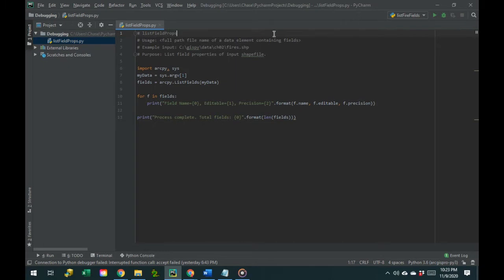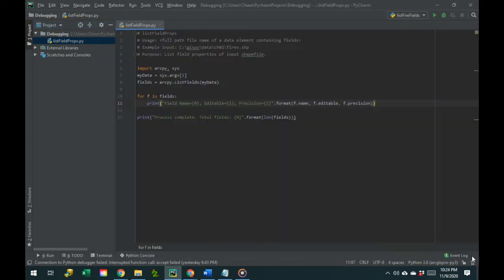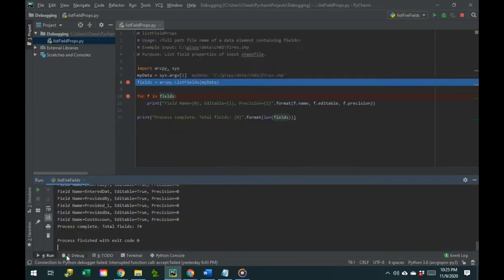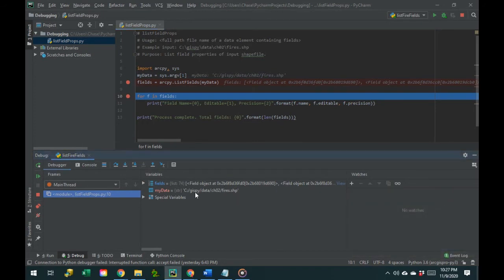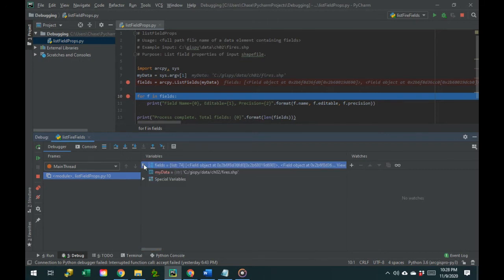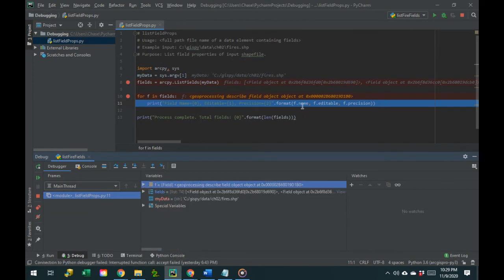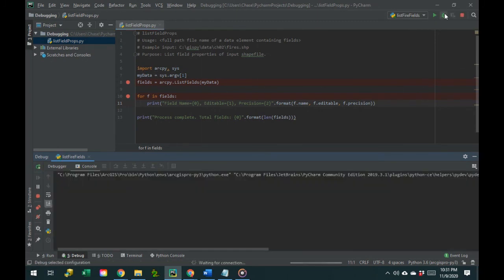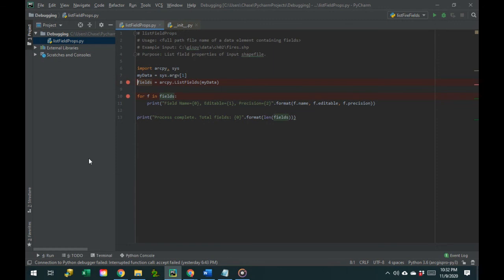03 - Getting Started with PyCharm - Running Code in the Debugger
A short primer on debugging in PyCharm, with a special focus on using it for arcpy (the ArcGIS Pro library for Python). Shows how to run/stop the debugger (with the bug icon after breakpoints have been set and the red square)
Briefly demonstrates the following debugging elements of the Debugger Window:
Debugger "Console" tab (shows the program output)
"Variables" pane (see values of all variables within the current frame's scope)
"Watches" pane (to watch variables of particular interest)
Stepping through code with buttons
Frames (allows you to select the script whose variables you can watch)

Video Creator: Chase Nicholas